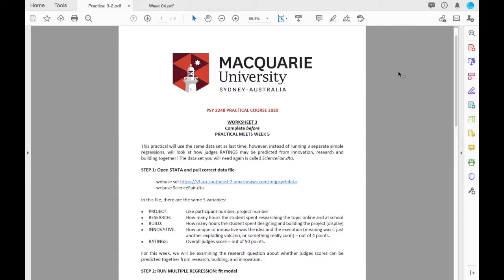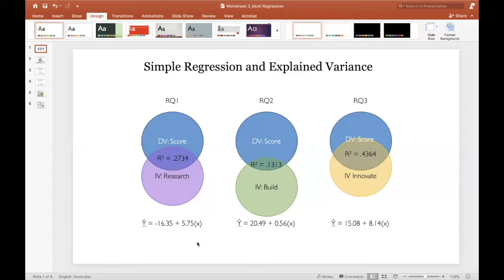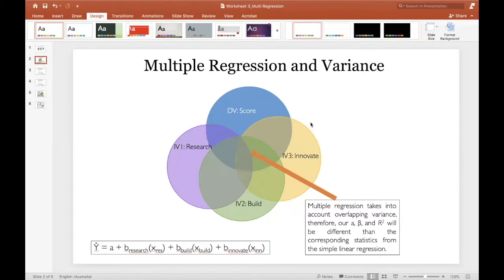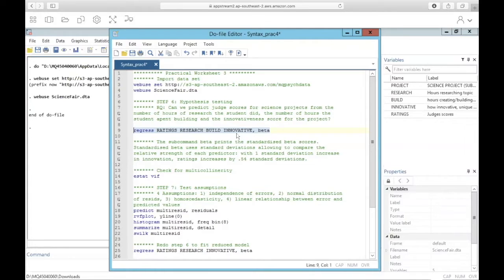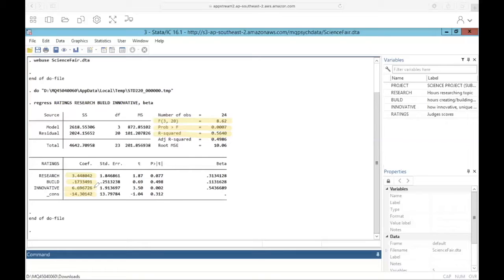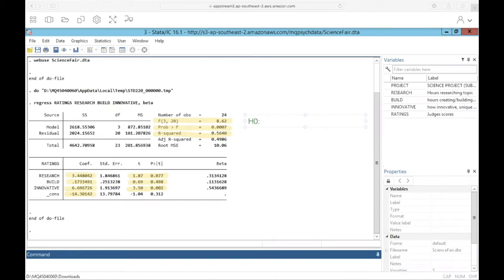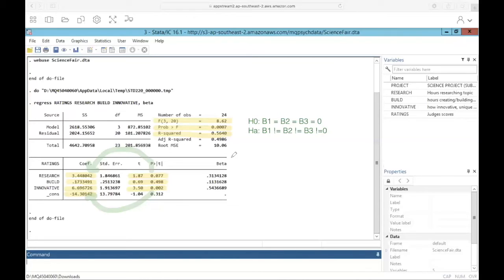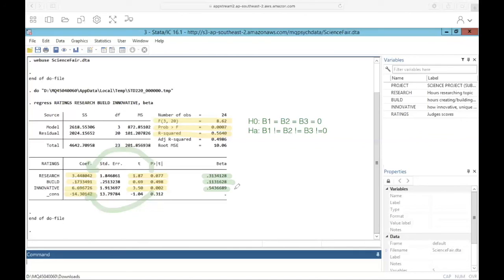PSYU2248 Week 5 Part 1 'Multiple regression'